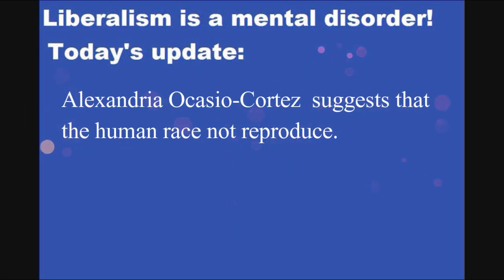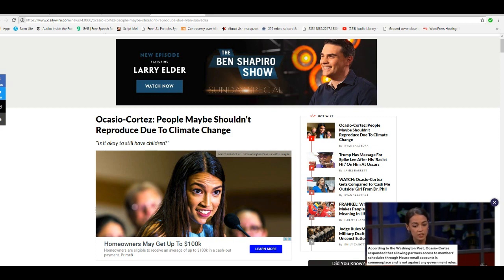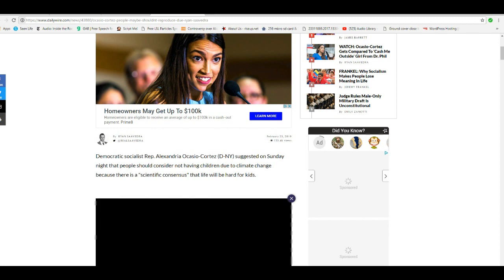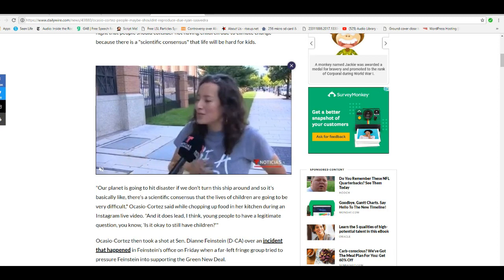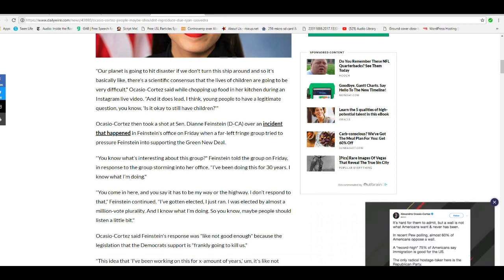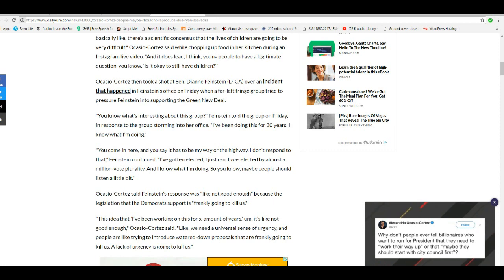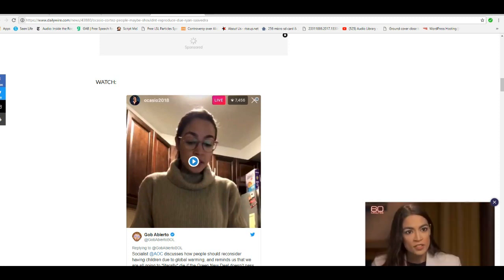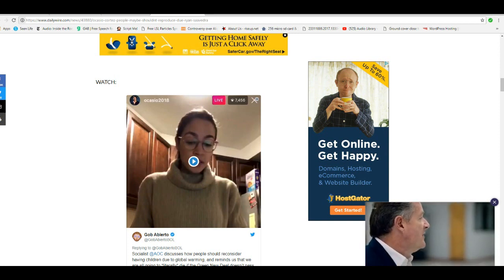Ostasio Cortez says no one should have children due to global warming!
The brain child of the Democratic party comes out with yet more stupidity. Now this idiot wants the human race to NOT reproduce. Yup, that will solve our problems alright.  KOOK!